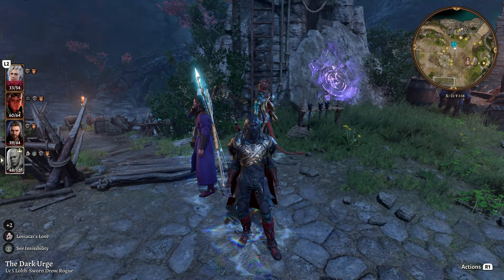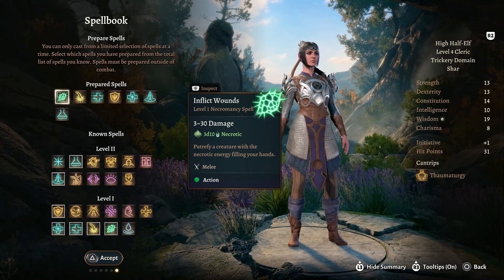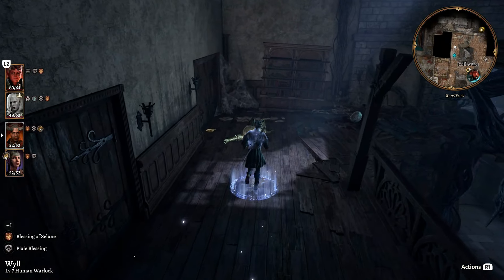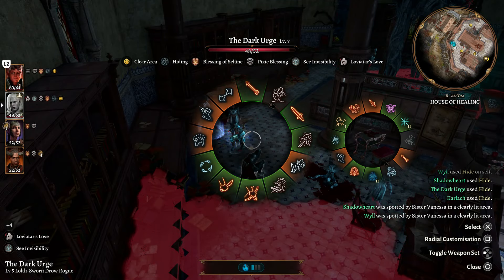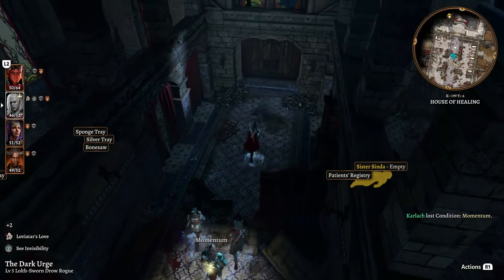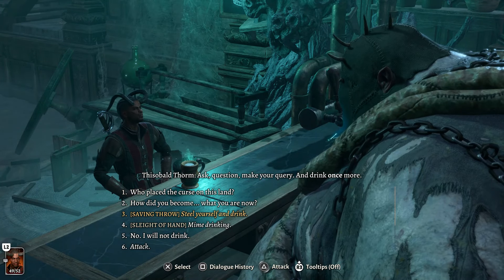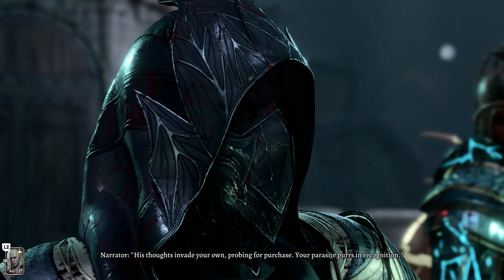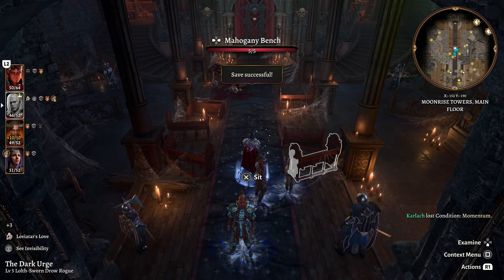Baldur's Gate 3 Dark Urge Tactician Guide - Part 15: Defeating the Thorms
As a continuation of the Trophy and Achievement Walkthrough, we are diving back into Baldur's Gate 3 as The Dark Urge origin character, and we'll be playing on the Tactician difficulty to clean up the remaining trophies.

Video Chapters
00:00 Introduction
00:15 Wyll and Shadowheart Builds
08:05 Easy Experience with Shadowheart
09:08 Going to Reithwin Tollhouse
10:45 Eliminating Gerringothe Thorm
13:53 Getting to the House of Healing
15:34 Eliminating Malus Thorm
19:57 Optional: Eliminate the Sisters
25:26 Looting Malus Thorm and Going to the Waning Moon
28:29 Eliminating Thisobald Thorm
36:05 Collecting Madeline's Ledger
36:55 Optional: Eliminate the Blighted Enemies
39:34 Entering Moonrise Towers
47:05 Outro